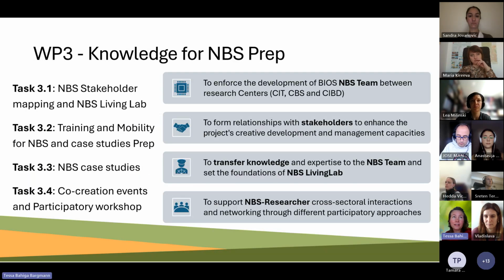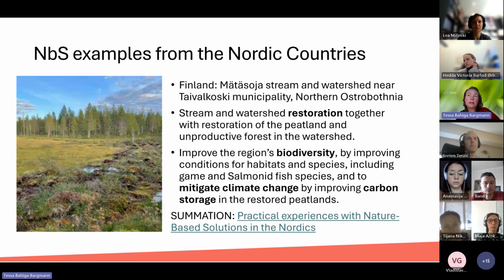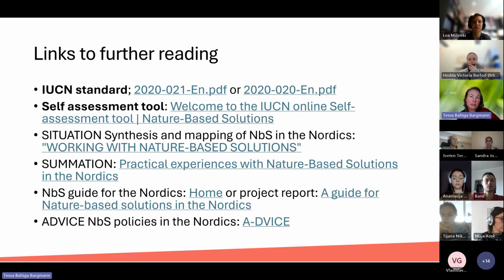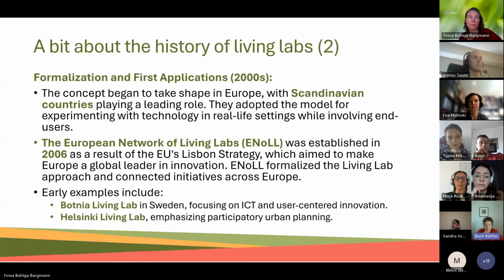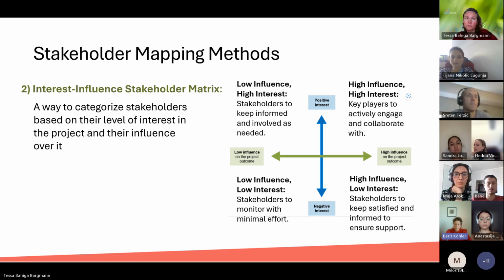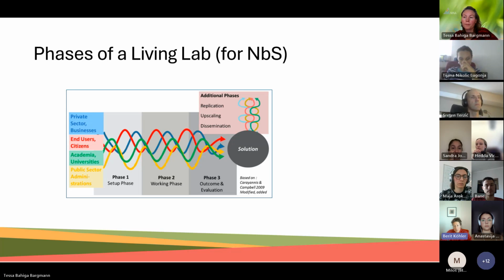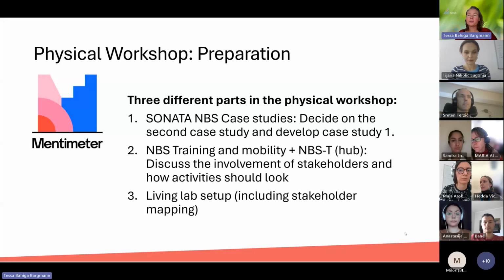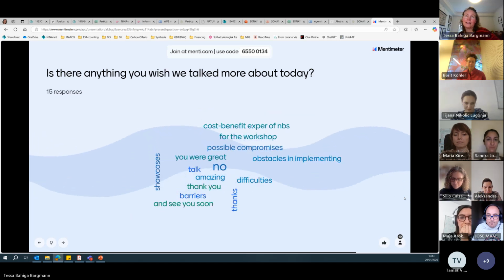SONATA Nature-based Solutions Preparatory Workshop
Held on January 29th, The SONATA Digital Preparatory Workshop served as a crucial starting point for the two-day physical workshop in Novi Sad on February 25–26. This online session was designed by experts Tessa Bahiga Bargmann and Berit Köhler, to introduce participants to Nature-based Solutions and Living Labs, and ensure they are well-prepared for the hands-on discussions and activities planned for the physical gathering.